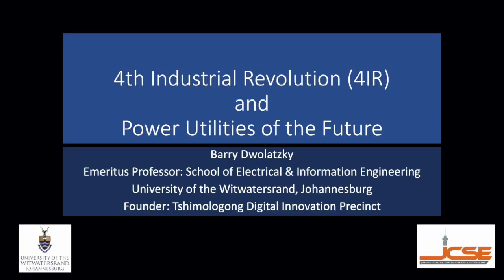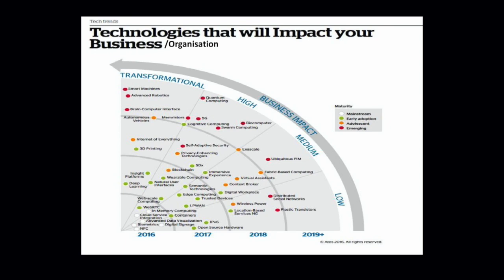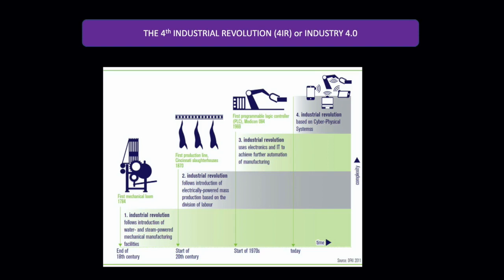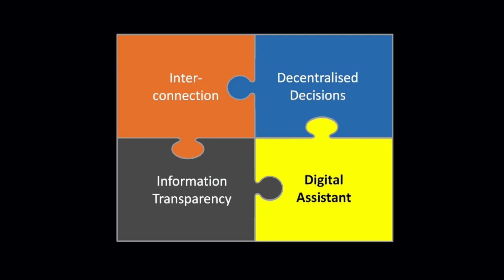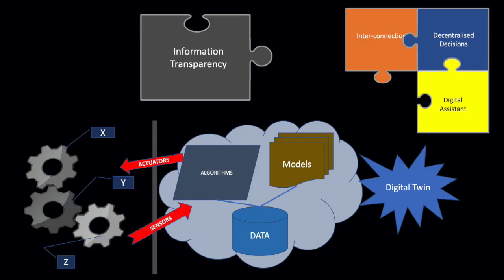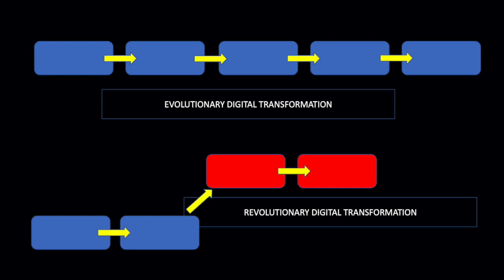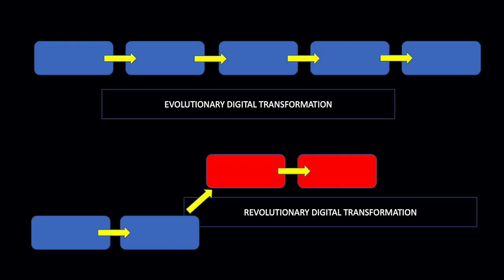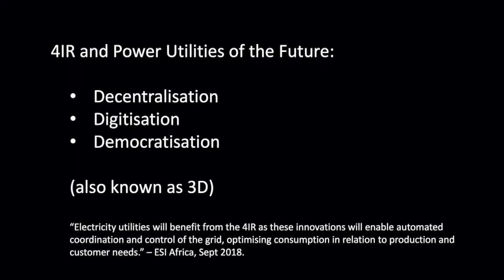Presentation by Prof Barry Dwolatzky on "ICT infrastructure for electricity utilities of the future"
Background

As the world moves into the 4th Industrial Revolution (4IR), the electricity supply industry, involving the generation, transmission, distribution, application and sustainable use of power and energy, is facing momentous technology disruption, driven also by the need to transition to a cleaner, lower carbon future.

In the new world, the old approach of centralised generation with long high-voltage transmission lines to reach consumers at the end, changes to become a meshed network of large, medium and literally thousands of relatively small, distributed generators embedded “behind the meter” on customers’ premises.

The old paradigm of dispatching baseload, mid-merit and peaking generation capacity to meet electricity demand, is being turned on its head. The distinction between producers and consumers of electricity is also set to become blurred, as customers shift from being consumers to becoming both producers and consumers of electricity, or “prosumers”.

Utilities of the future will have to place customers and customer choice at the very centre of their new business processes, as they change from being traditional generation, transmission and distribution asset-based businesses, to “platforms” that connect buyers and sellers of electricity.

At the very heart of this revolution is the need for effective ICT bandwidth, spectrum and infrastructure, together with a sound ICT policy, legal, regulatory and planning framework in South Africa, to facilitate universal affordable broadband access, e-business and Industry 4.0 for inclusive economic growth.

This seminar explores the need, role and value of effective ICT infrastructure that can facilitate and support this revolutionary change in the business of electricity supply, incorporating the so-called “smart grid” and associated “prosumer” services in South Africa.